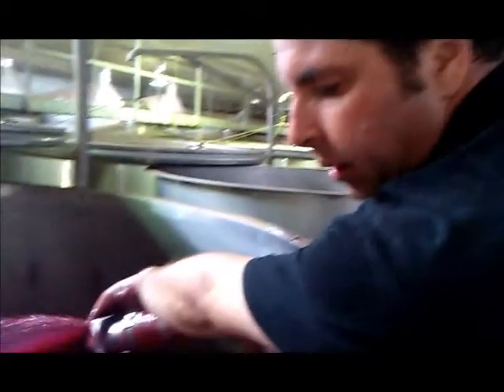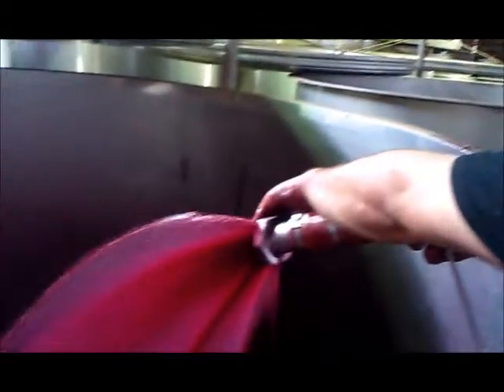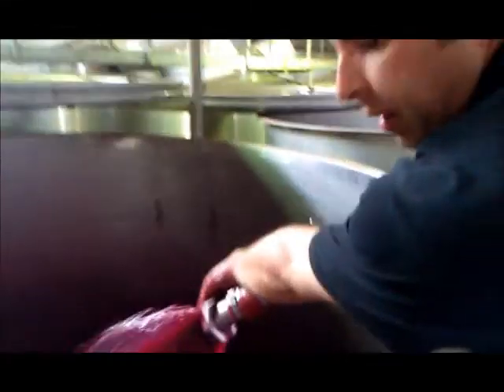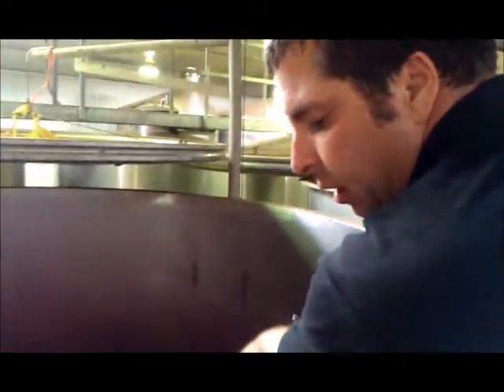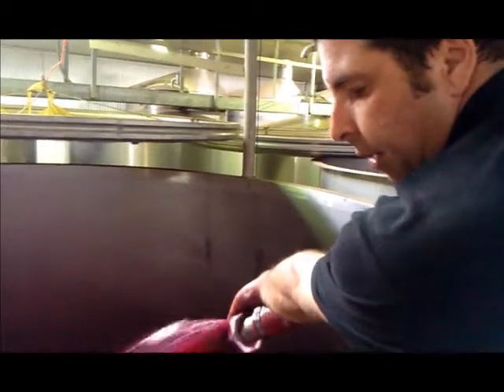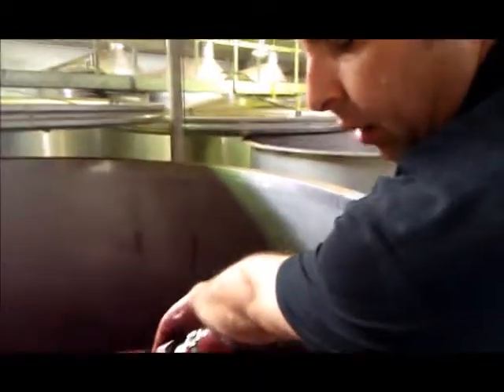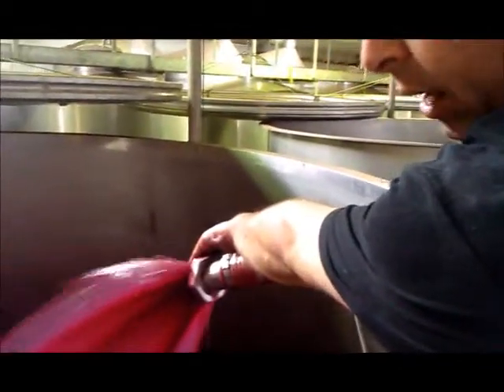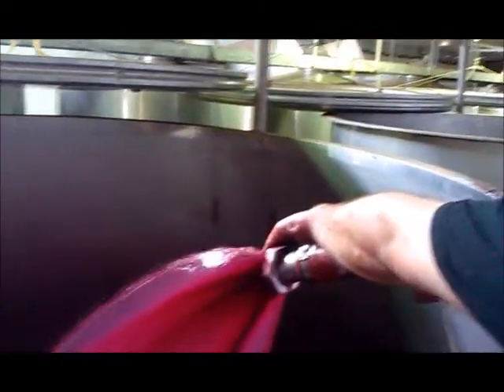Inside Feathertop's 2014 vintage with winemaker David Darlow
Feathertop's new winemaker David Darlow explains one of the steps in the winemaking process, pumping the grape juice over the ferment.